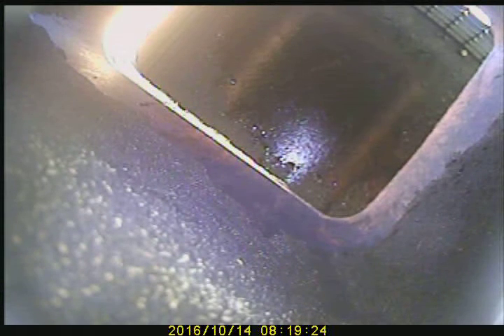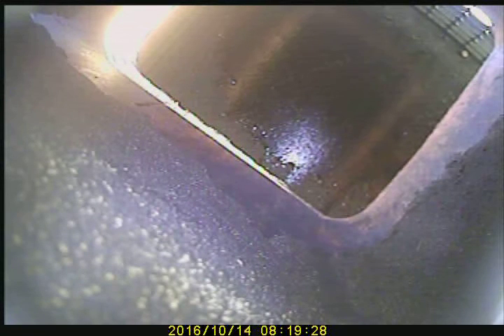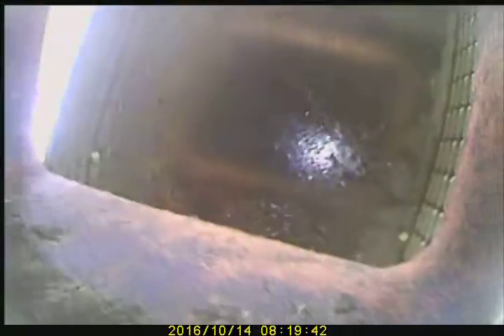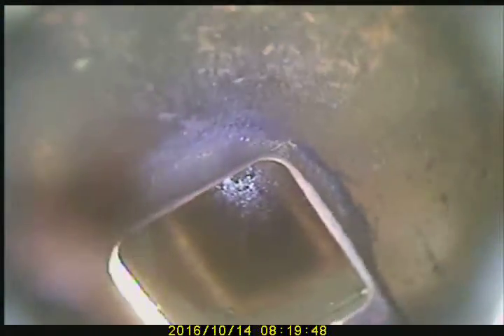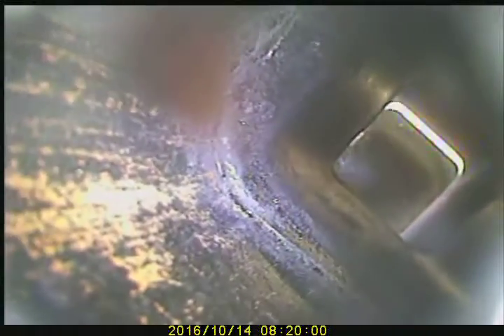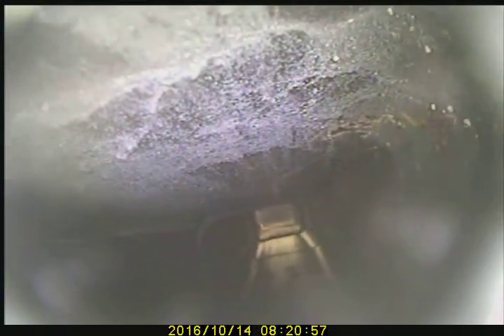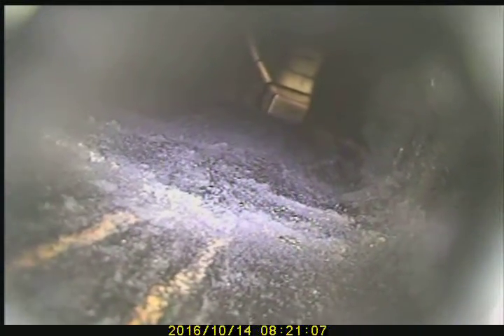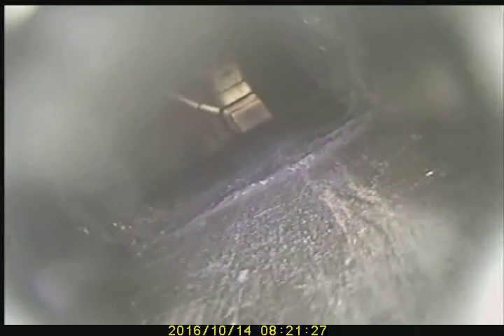V3945 10:14:16 living room fireplace